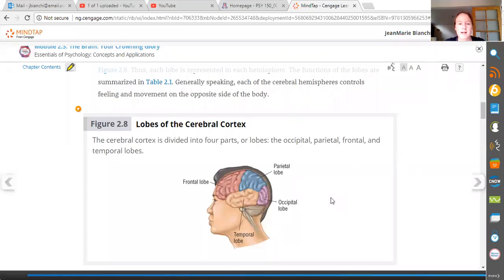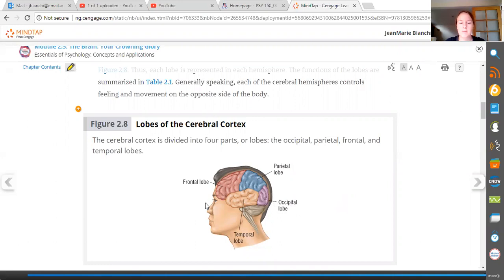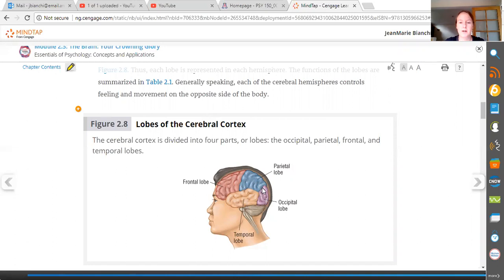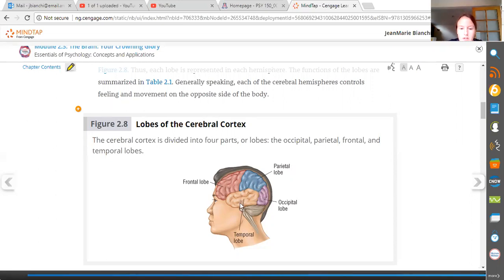The Lobes of the Brain